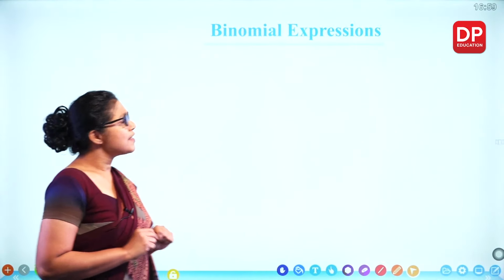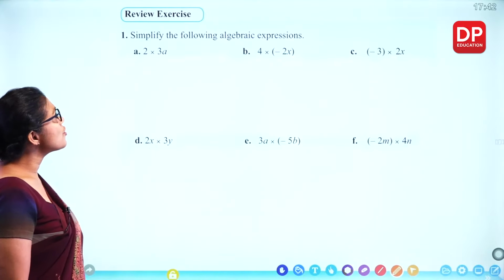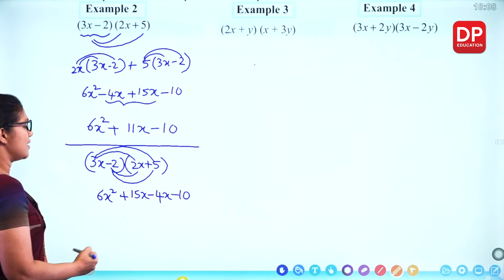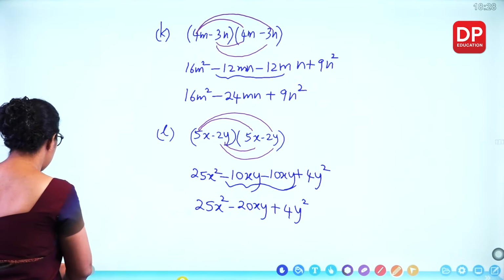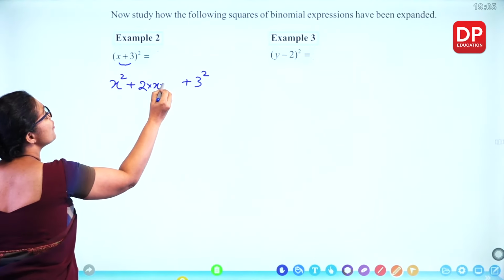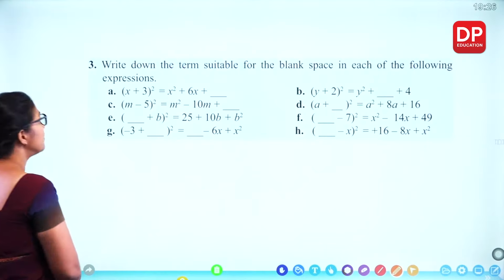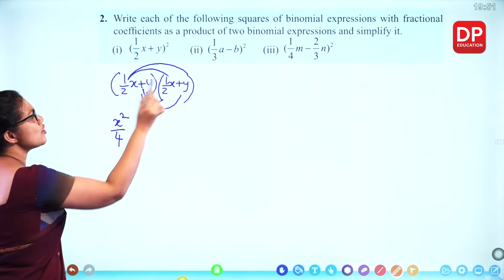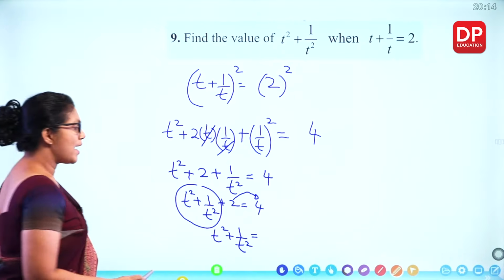Lesson 4. Binomial Expressions | Maths Session for Grade 10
Lesson 4. Binomial Expressions

Part 01

1.1 Introduction⏩00:00:00
1.2 Expand brackets⏩00:06:28
1.3 Binomial Expressions⏩00:13:16
1.4 Exercise⏩00:20:48
1.5 Examples⏩00:33:30
1.6 Exercise⏩00:52:01
1.7 Squares of binomial expressions⏩01:17:53
1.8 Exercise⏩01:32:18

This video is a lesson on Binomial Expressions - Grade 10. By studying this lesson you will be able to
• multiply two binomial expressions
• expand the square of a binomial expression